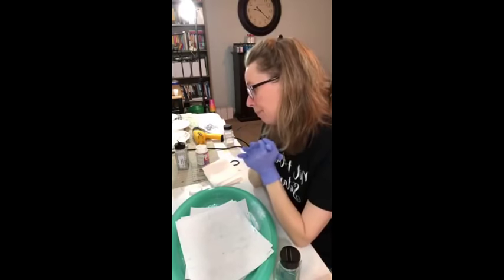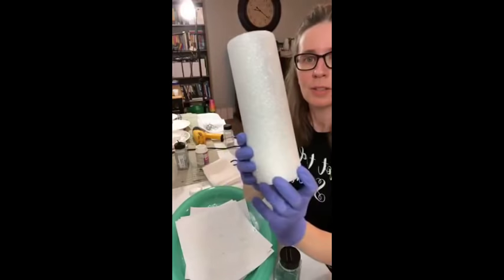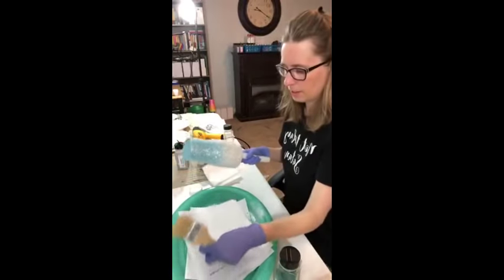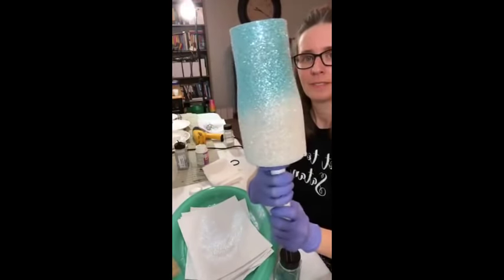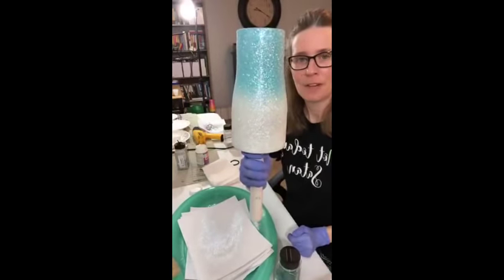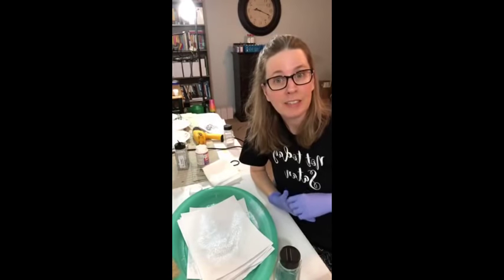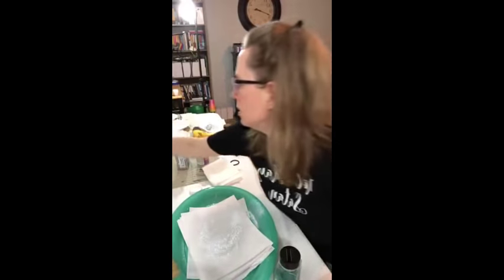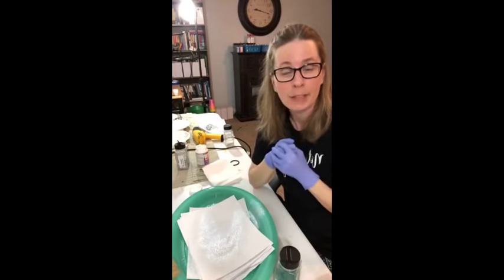Here is the cup from the live I did. It’s now got epoxy on it and being prepped for the decals!